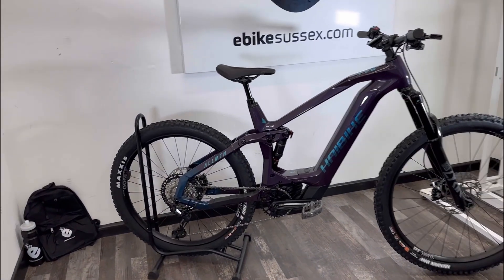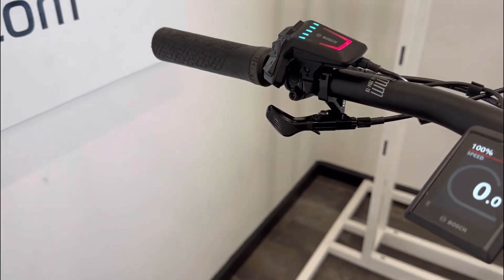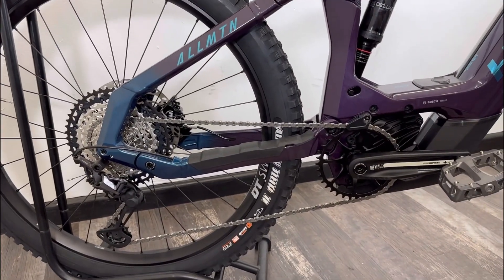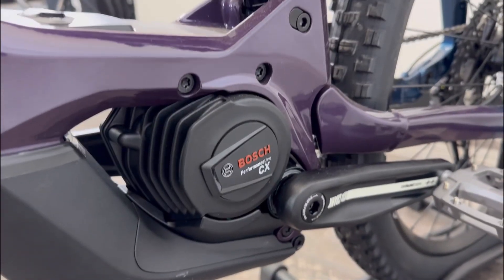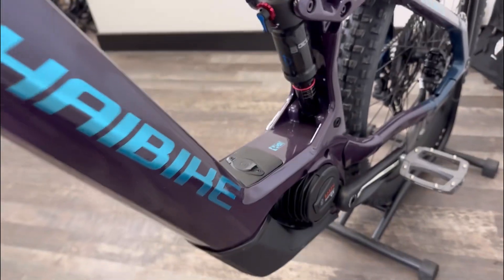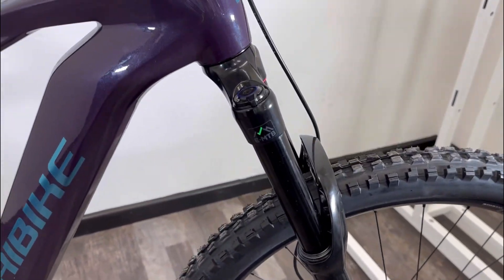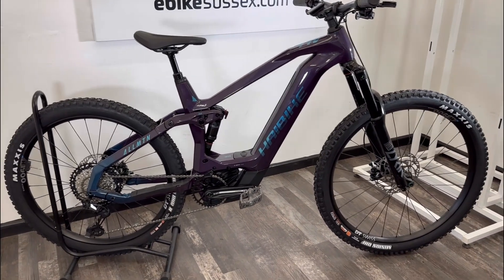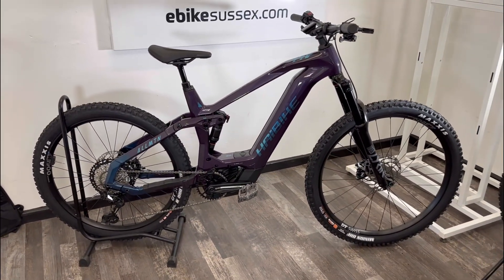Haibike ALLMTN 11 CF Quick Look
This beauty just landed at our Shoreham by sea showroom in West Sussex